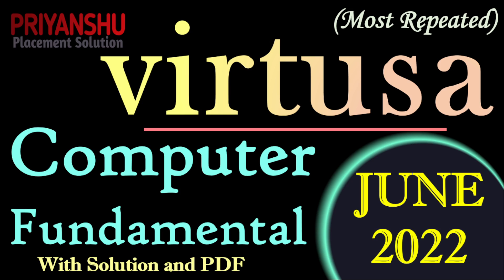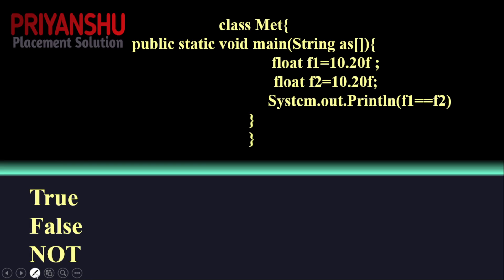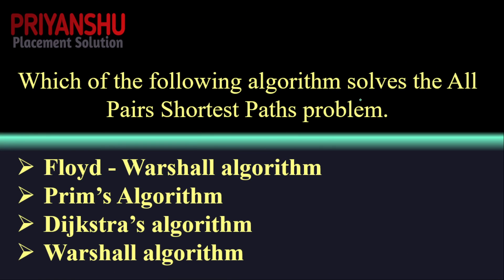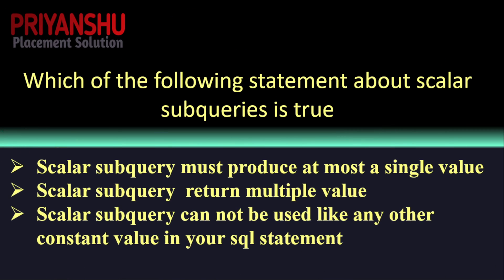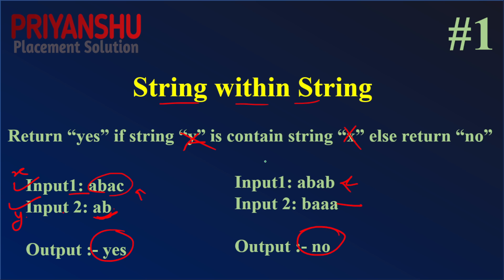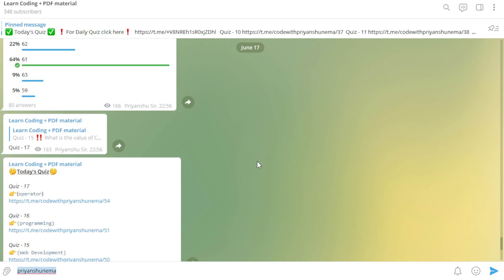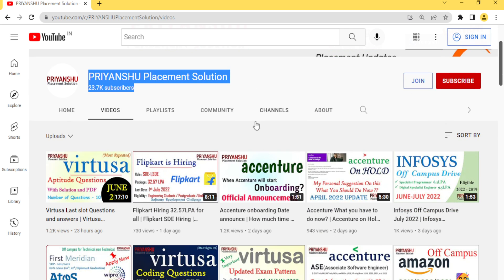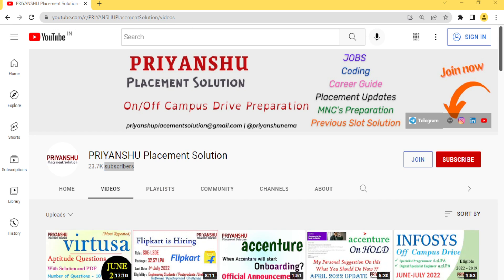Virtusa Computer Fundamental Questions and answers | Virtusa online Assesment | Virtusa 2022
Virtusa Last slot Questions and answers | Virtusa Aptitude Questions and answers | Virtusa Aptitude

Password :- priyanshu-virtusa

Follow Quiz on daily basis 3 quiz per day

Note :- If Still not able to find the PDF or quiz channel then msg me on priyanshunema on telegram

How can I prepare for virtusa exam?
How do you get placed in virtusa?
What is the exam pattern of virtusa?
How should I prepare for virtusa technical interview?